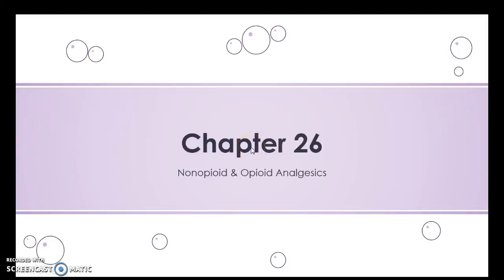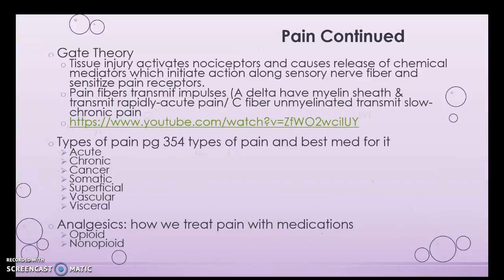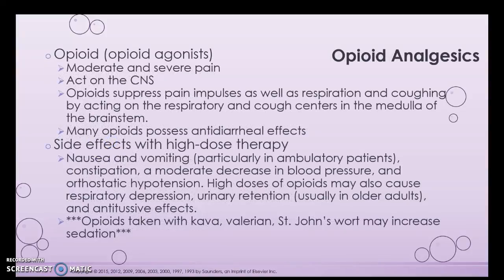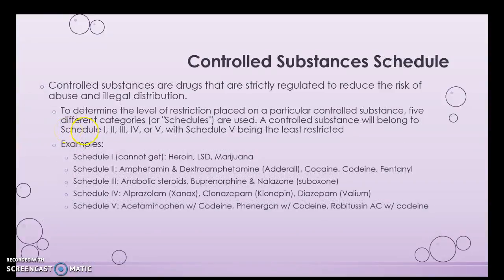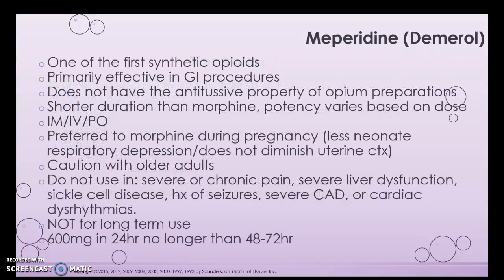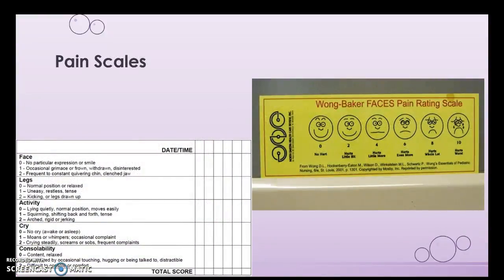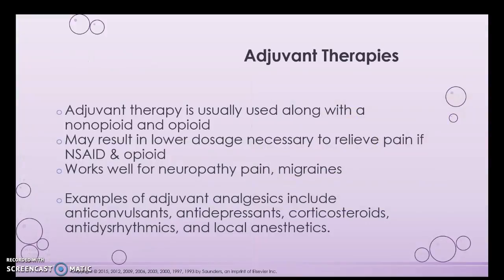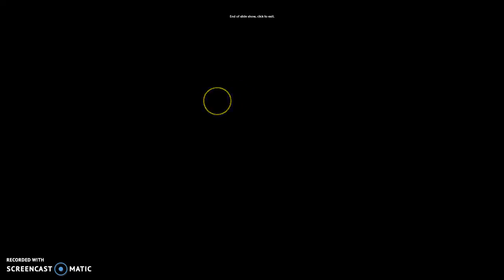Chapter 26 Nonopioid and Opioid Analgesics